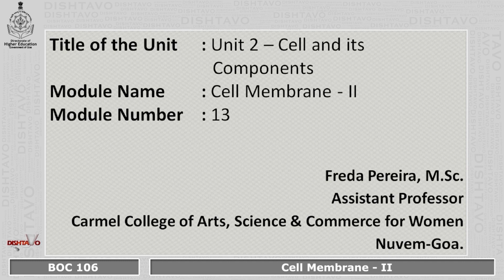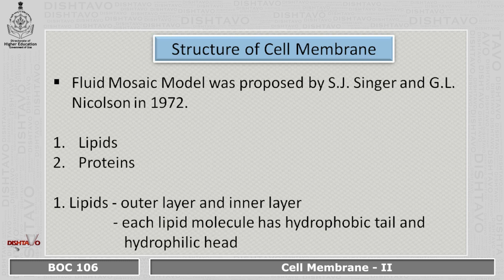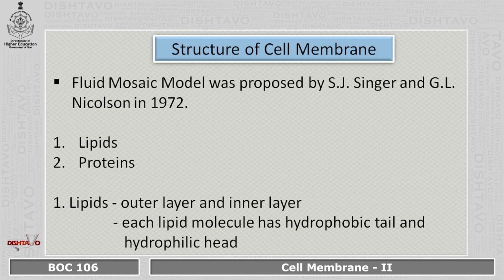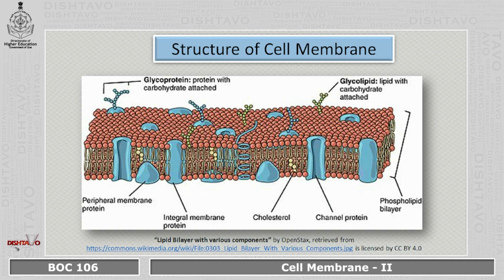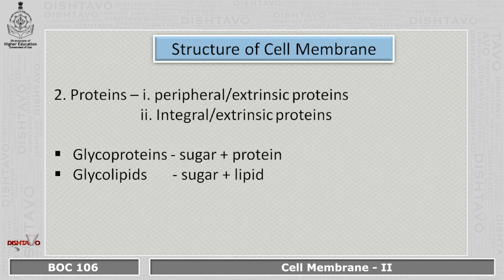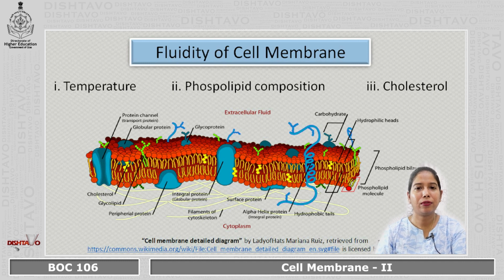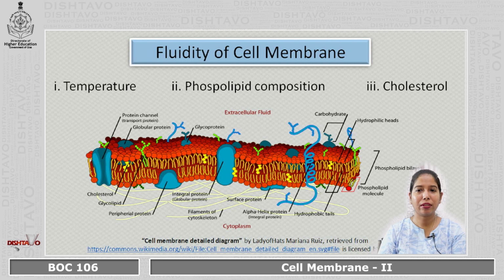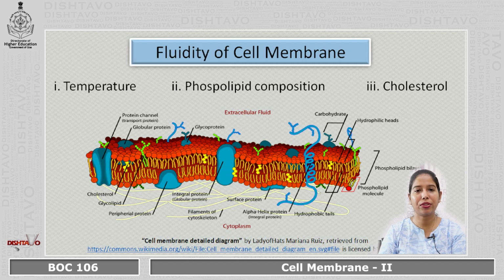"13 || BOC 106 || Cell and its components || Cell Membrane – II"